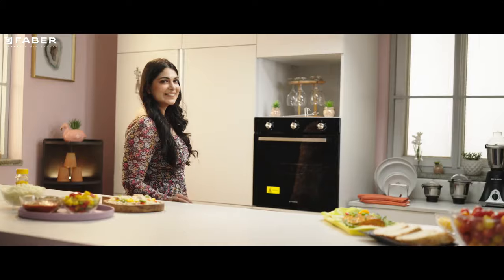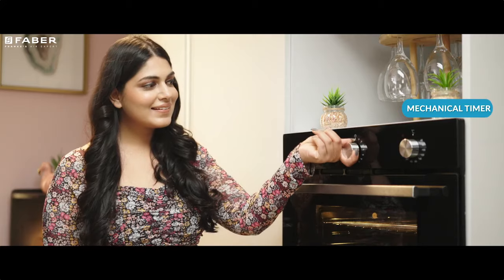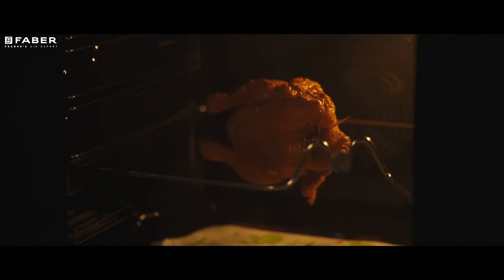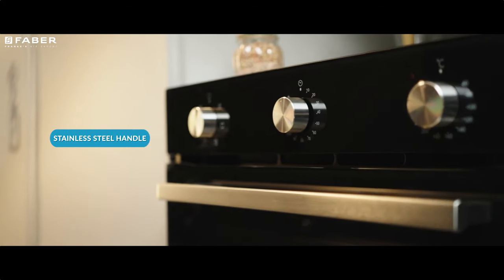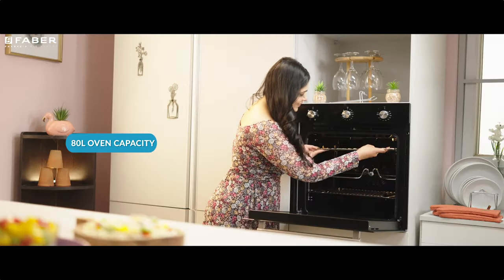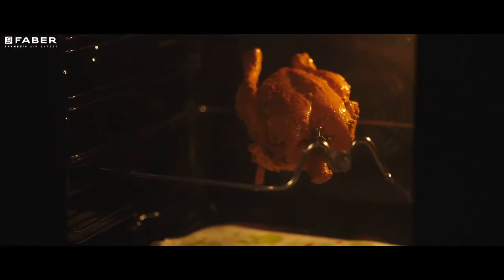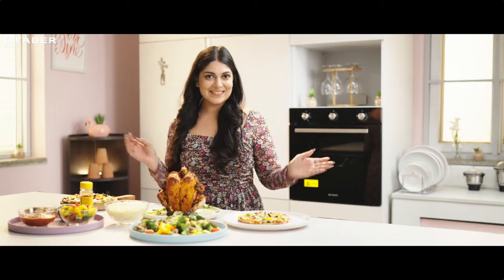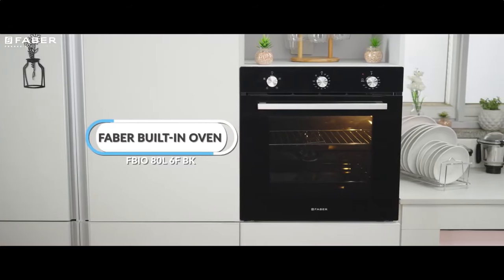Faber Kitchen Appliances Built in Oven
Grab the best deals on Faber Appliances & Chimneys callnow Kitchen appliances that can help you save time and money?
Redefined by Faber Anonya Electronics. Whatever the need- toast!callnow
Choose Faber India. Buy wide variety of Home Appliances like Chimneys, Dishwasher's , HOBs ,OTGs, Grinders etc.Convenience

No Cost EMI | Scheduled Delivery | Express Installation

Amazing Republic day

It's Raining discounts this winter only at Faber Anonya Electronics Gariahat Kolkata have a magical KITCHEN upgrade with us.